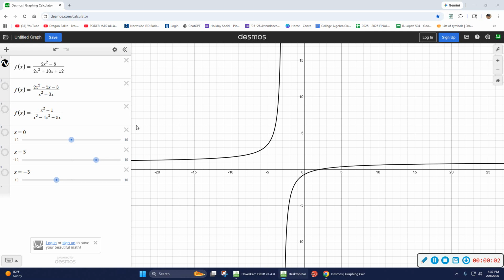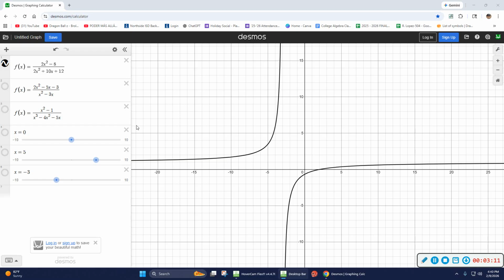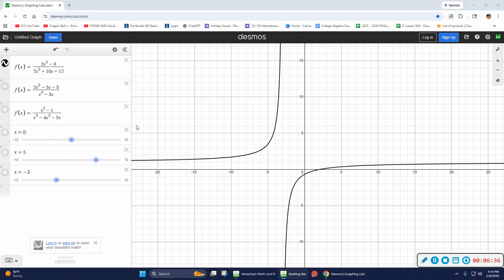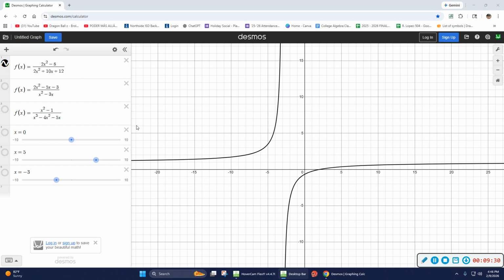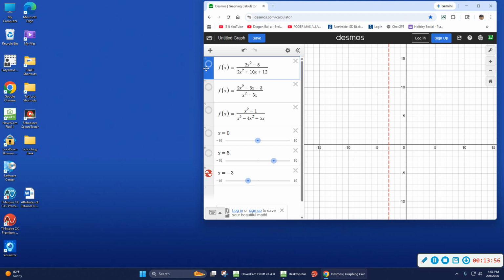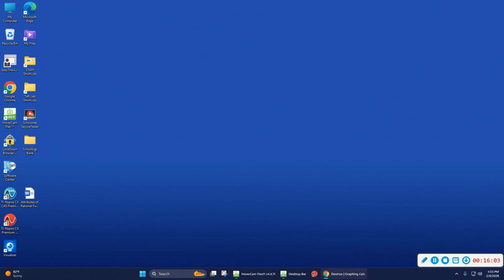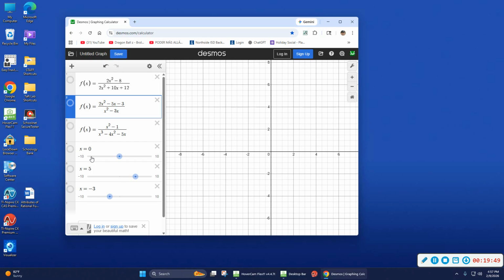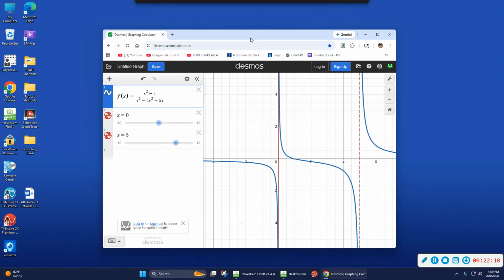Holes of Rational f(x)s